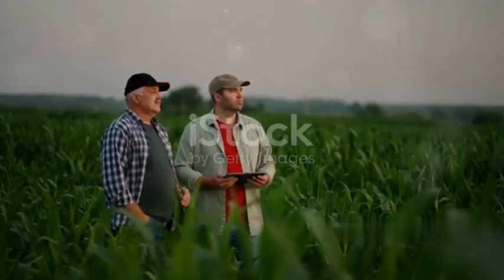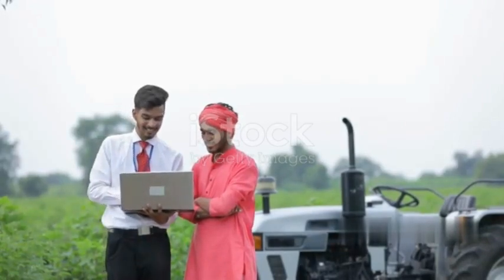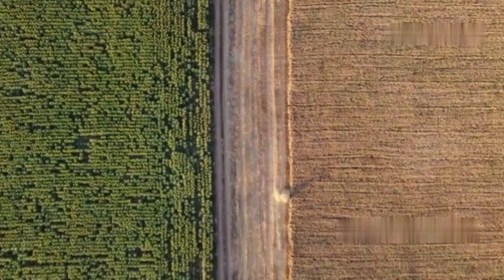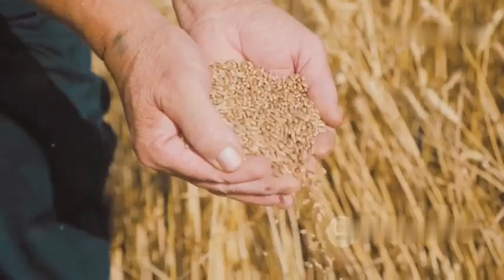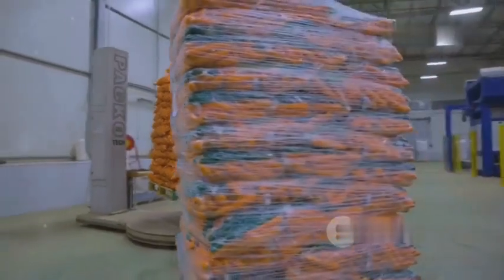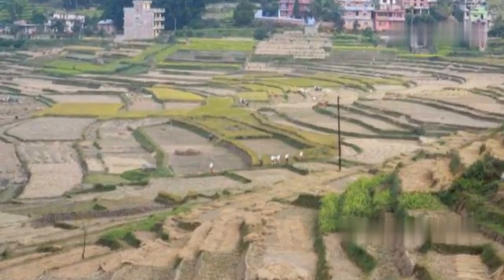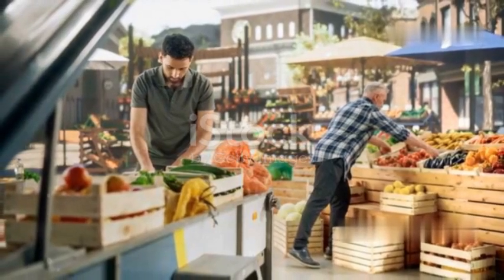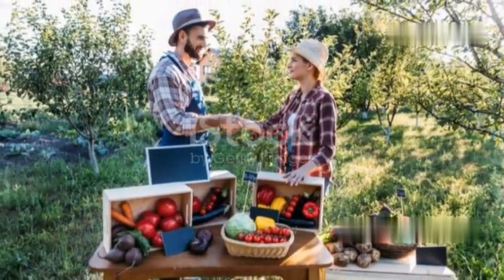PDPS vs MSP: The Future of Farming in India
In this video, we delve into the Price Deficiency Payment Scheme (PDPS) and compare it with the Minimum Support Price (MSP) system. Discover how PDPS can transform Indian agriculture, reduce fiscal burdens, and encourage sustainable farming practices. We also explore the challenges of implementing PDPS at a national scale and provide valuable insights for economists and policy enthusiasts.
Key Topics Covered:
What is PDPS and how does it work?
Comparison between PDPS and MSP
Economic implications of PDPS in India
Challenges of implementing PDPS nationwide
Case study: Madhya Pradesh’s Bhavantar Bhugtan Yojana
Why Watch?:
Understand the future of agricultural policy in India
Learn about the benefits and challenges of PDPS
Gain insights into sustainable farming practices

OUTLINE:

00:00:00 Introduction
00:00:27 Understanding PDPS and MSP
00:01:12 Comparison of PDPS and MSP
00:02:33 Economic Implications of PDPS in India
00:03:20 Challenges of Implementing PDPS at a National Scale
00:04:52 Example and Conclusion